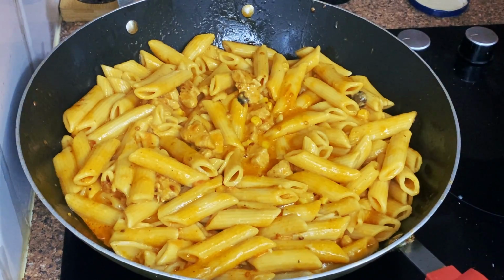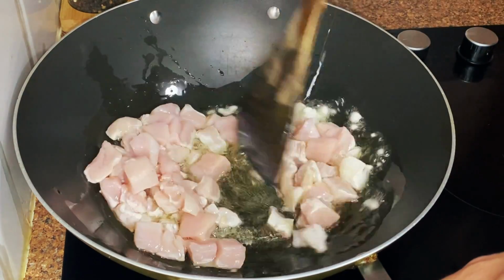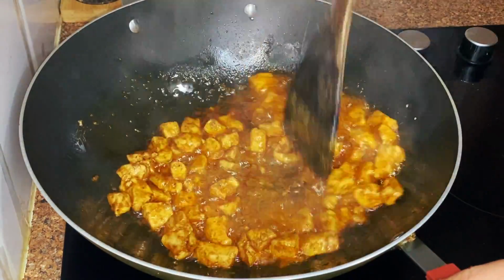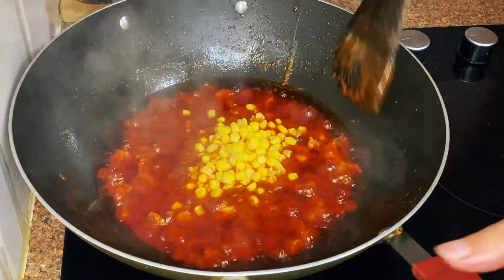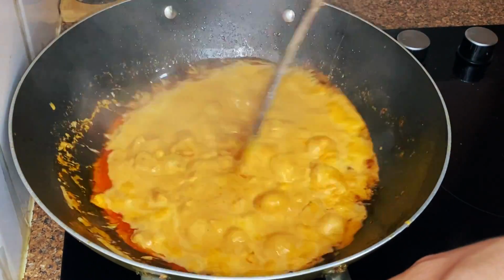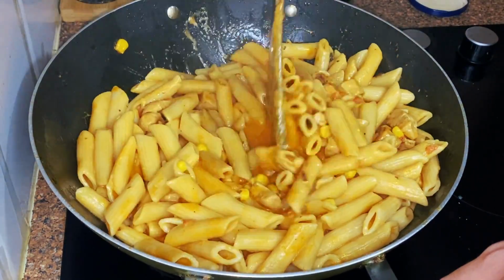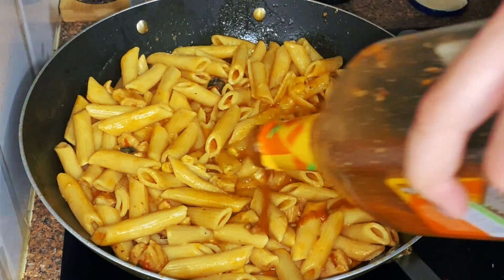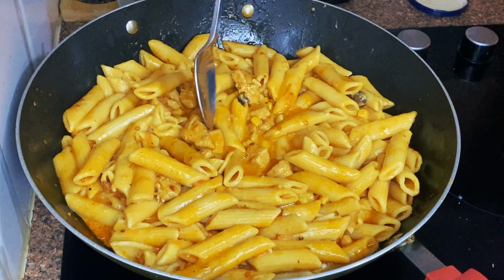Spicy Creamy Chicken Pasta: A Delicious and Easy Recipe to Master at Home!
In this trending video, we present to you an irresistible recipe for Spicy Creamy Chicken Pasta. Get ready to tantalize your taste buds with the perfect blend of spice and creaminess. Our step-by-step instructions will guide you through the process of creating this mouthwatering dish. Don't miss out on the chance to elevate your pasta game with this flavor-packed recipe. So grab your apron and join us on this culinary journey!